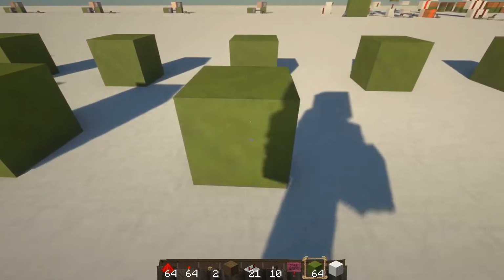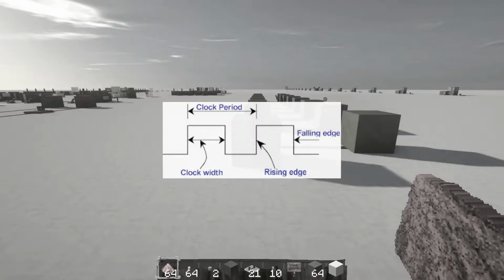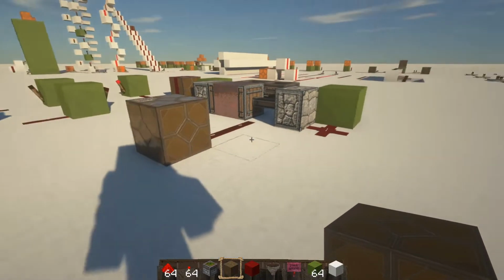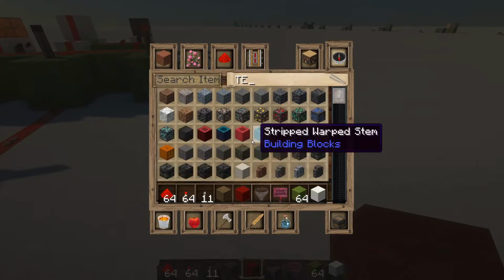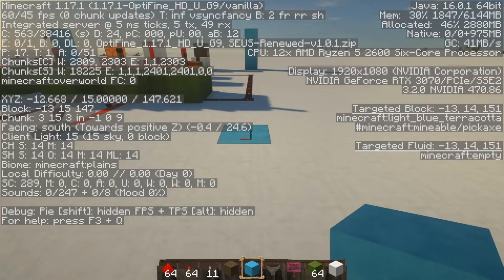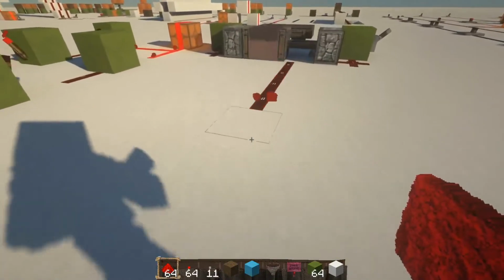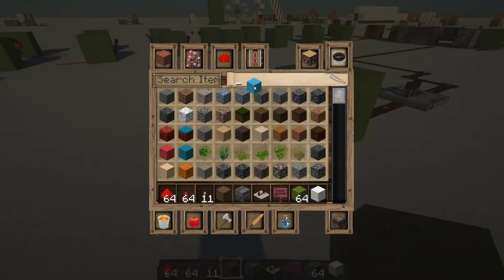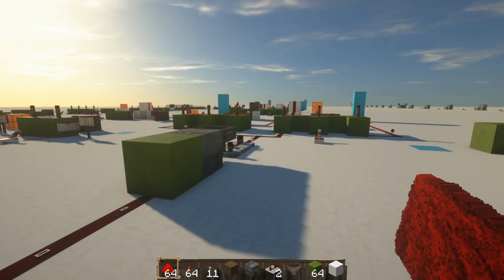I12 - Monostable Circuit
Clocks, what they are in the computer world and how they work. But we focus on what a monostable circuit is and why we need them. We fix up our JK Flipflop